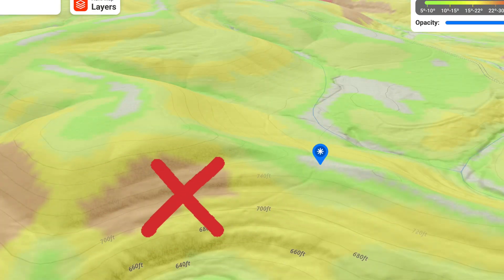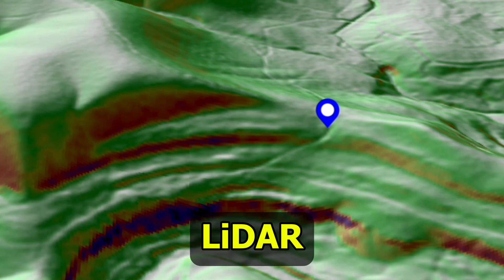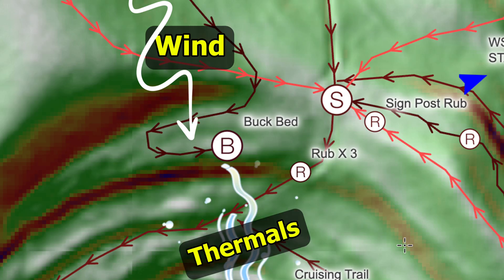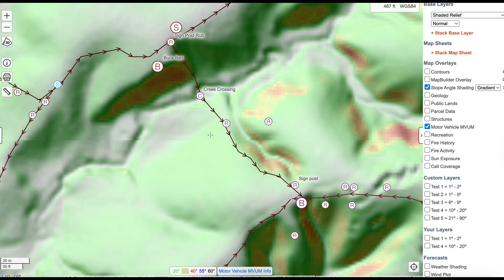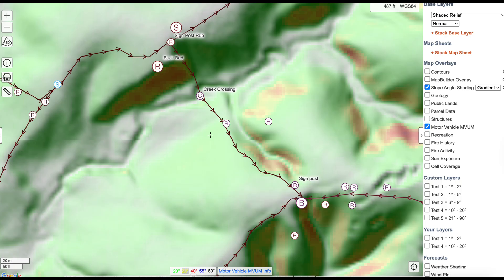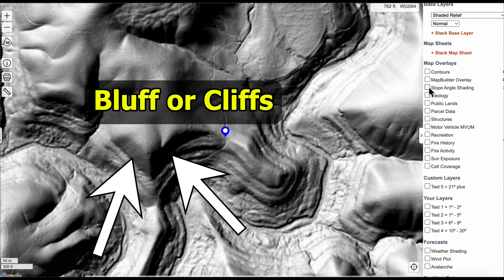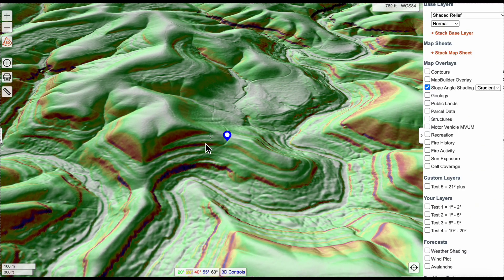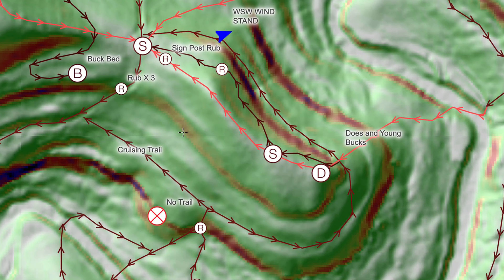LiDAR Secrets: Crack the Code on Deer Movement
Hill country whitetails move through the terrain in highly predictable ways—if you know where to look. In this video, I reveal how I use CalTopo’s slope angle shading, shaded relief, and built-in LiDAR features to scout the best deer trails, bedding zones, and terrain funnels—before stepping foot in the woods.

You’ll see how I marked trails and buck sign from home, then hit the woods to verify it all boots-on-the-ground. The sign? It proved the map right.

Learn how to:
✅ Identify funnels, cliffs, and drainages bucks avoid
✅ Pinpoint thermal hub movement and bedding transitions
✅ Use slope angle and relief to eliminate dead ground

🧭 Tools used: CalTopo (slope angle, 3D view, shaded relief)
🎥 All terrain verified on-foot in steep hill country
🦌 Strategy-focused. No fluff. Real sign. Real results.

0:00–0:34 Intro
0:34–1:06 Section 1: Hill Country Terrain – The Hidden Advantage
1:06–1:27 Section 2: LiDAR Reveals the Hidden Structure
1:27–1:54 Section 3: Buck Behavior in Rugged Terrain
1:54–2:52 Section 4: LiDAR in Action – Field Validation
2:52–4:09 Section 5: How to Use This in Your Own Scouting